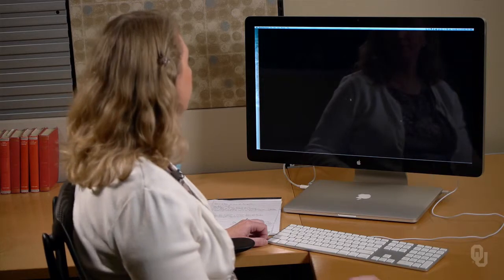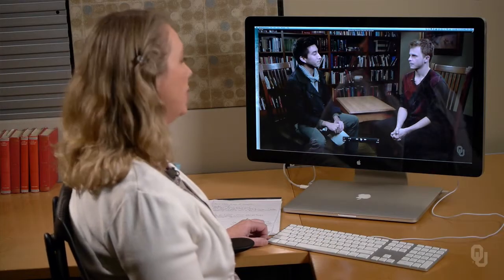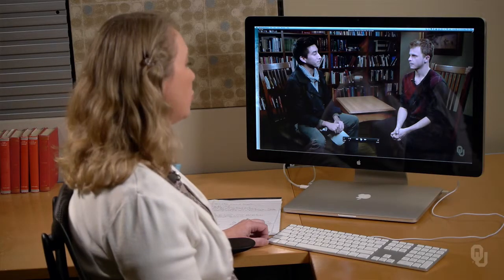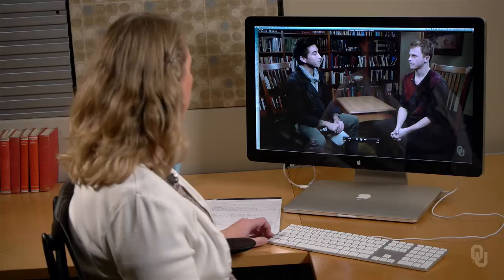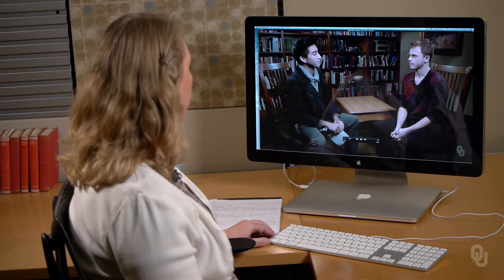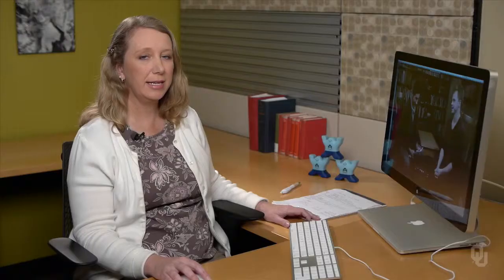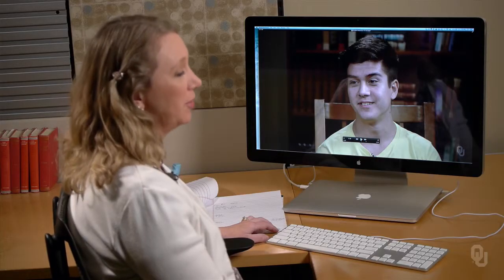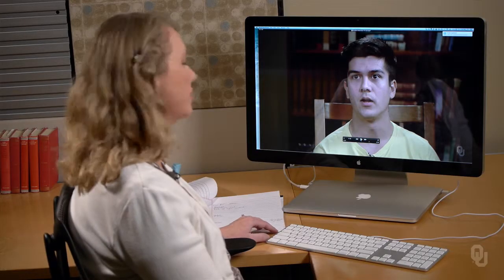Understanding and Detecting Deception - 8. Theoretically Sound Approaches - A Look at the Patterns